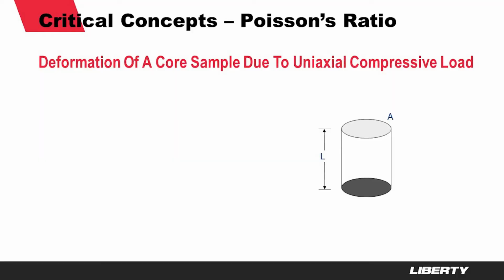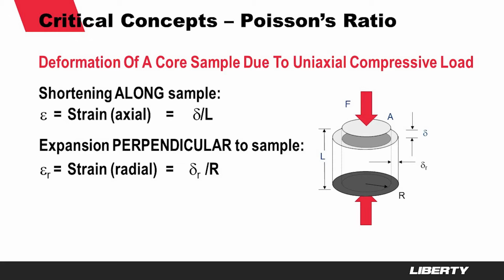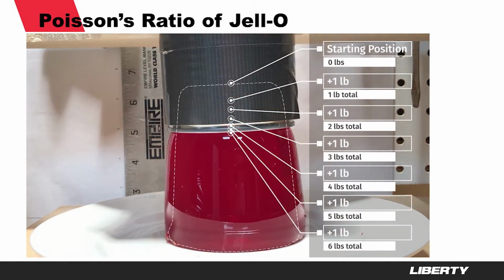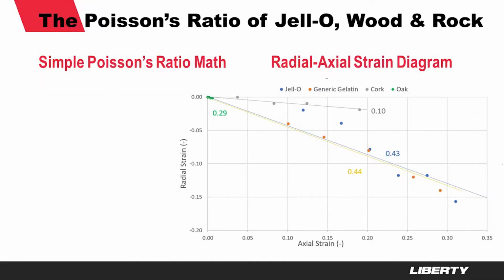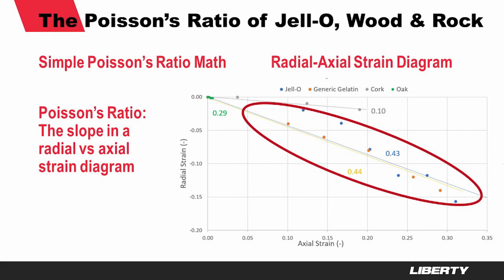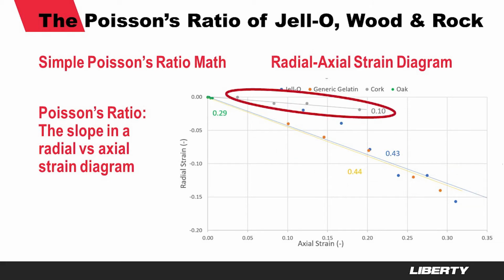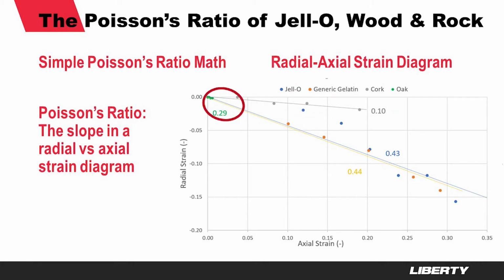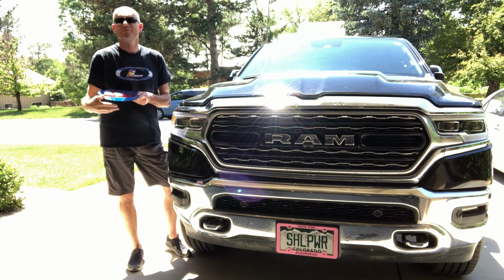Poisson's Ratio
Liberty’s Doc Ouigee demonstrates in his Home Frac Lab how we can measure Poisson’s Ratio and why it is important for frac design optimization.